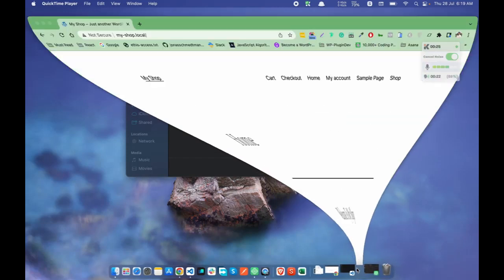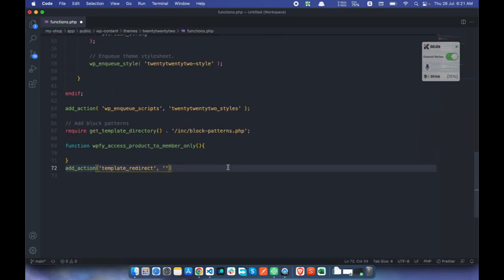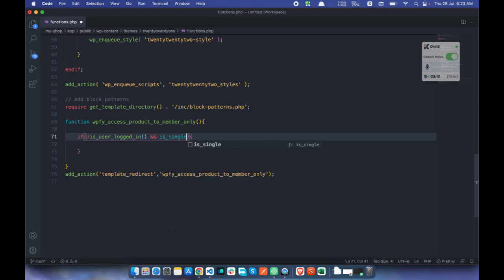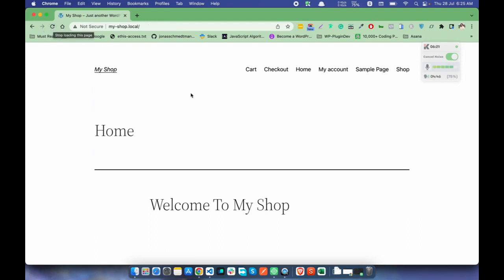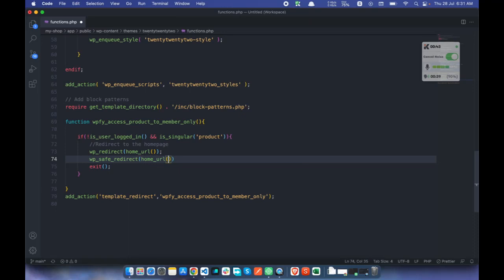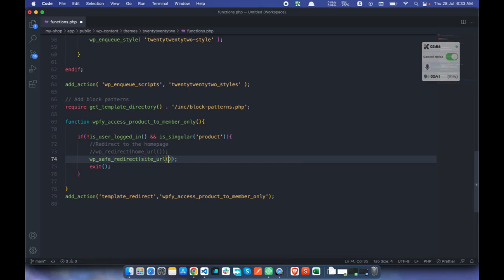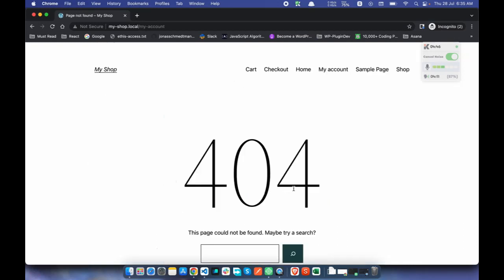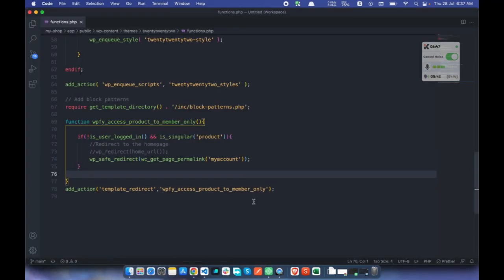How to make woocommerce product single page visible only to the logged in user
In some situations, you may need to show your Woocommerce product single page visible only to the logged-in user. Without login, if users try to see any product single page, they will be redirected to your defined URL. This video will show you how you can achieve this.